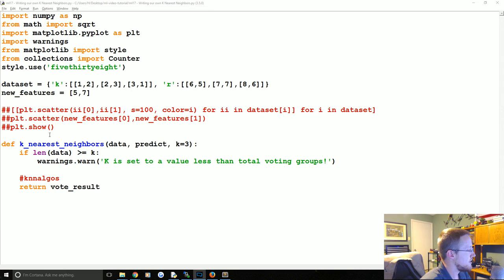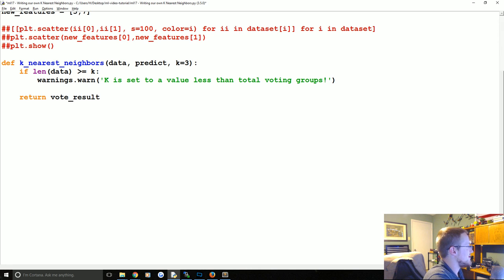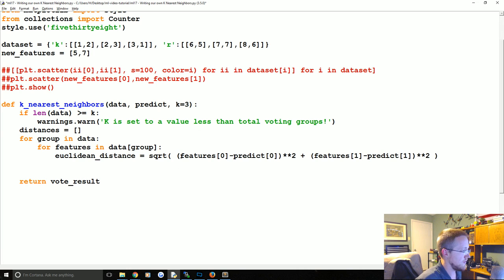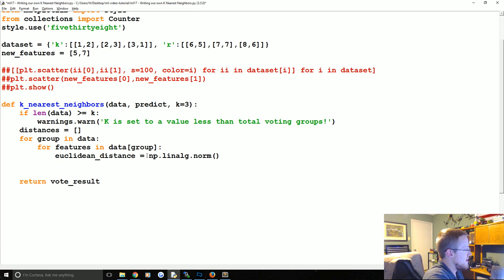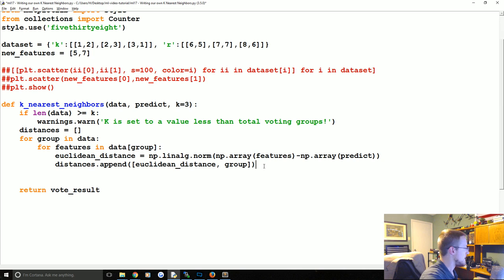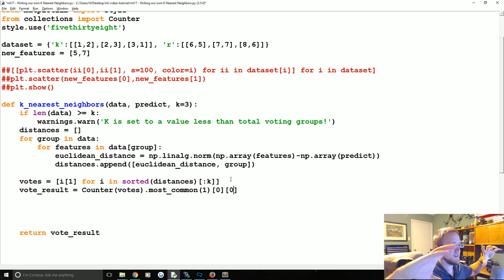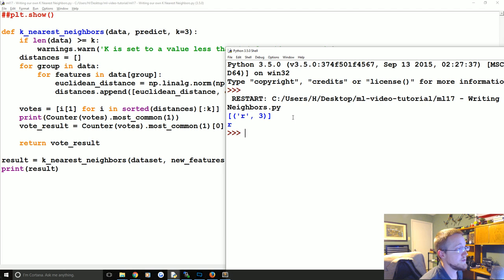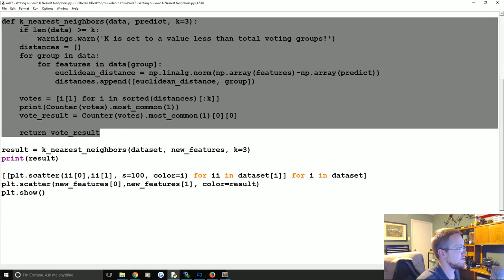Writing our own K Nearest Neighbors in Code Practical Machine Learning Tutorial with Python p17 720p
algoritmo de machicherder